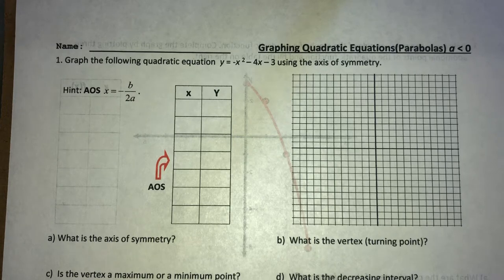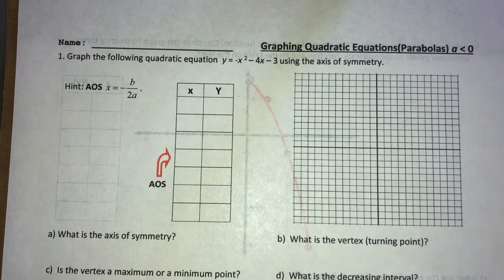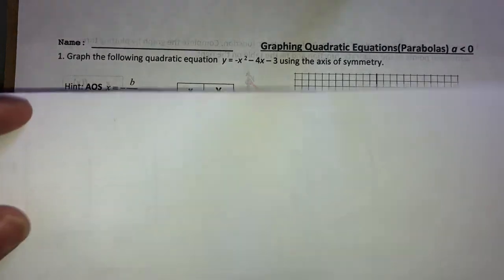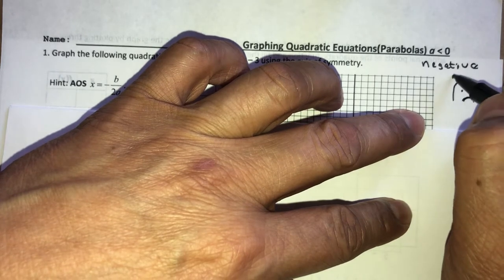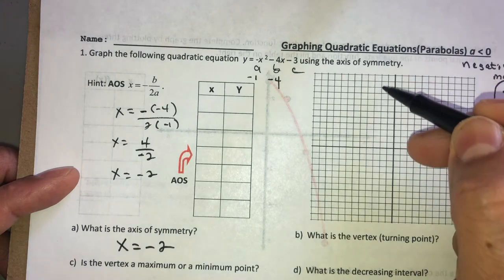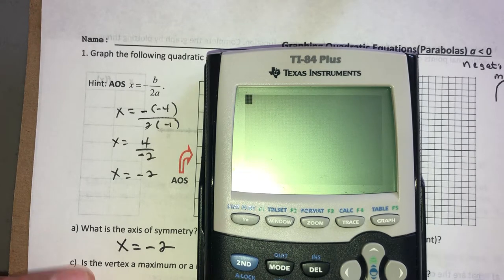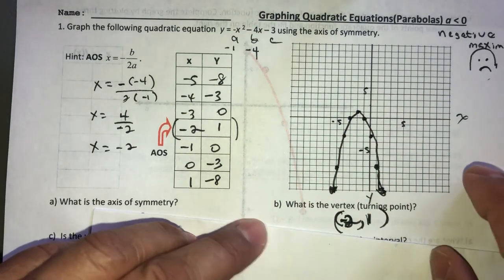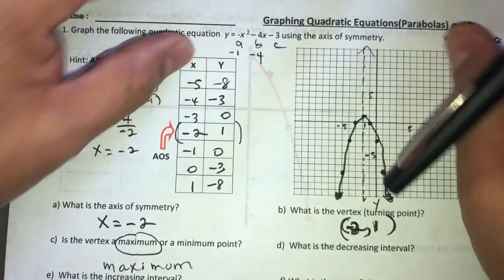Lesson Graphing Parabolas (Frowns) Part 1